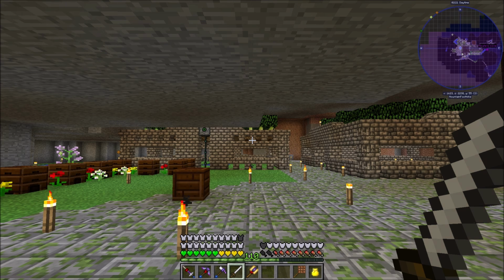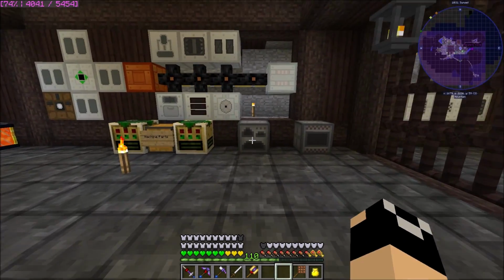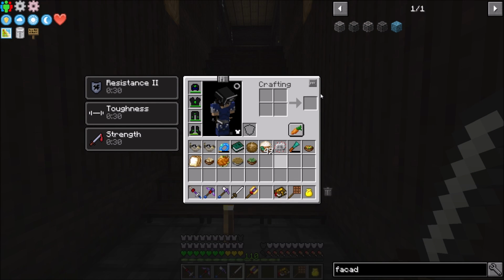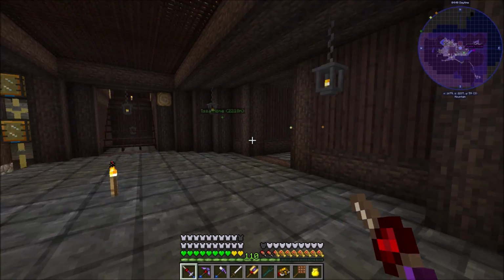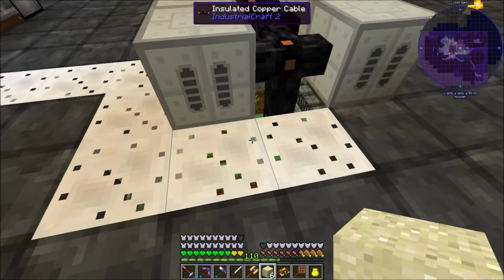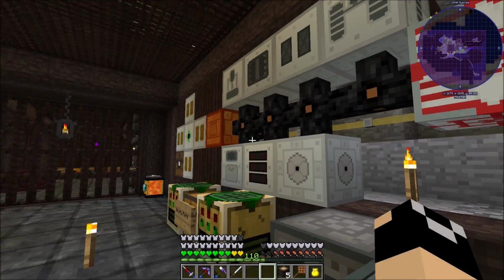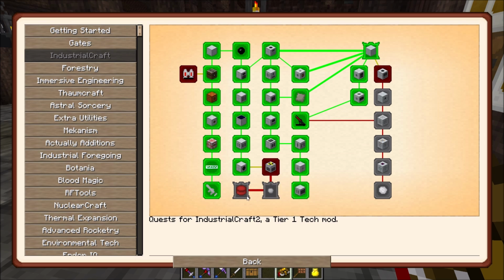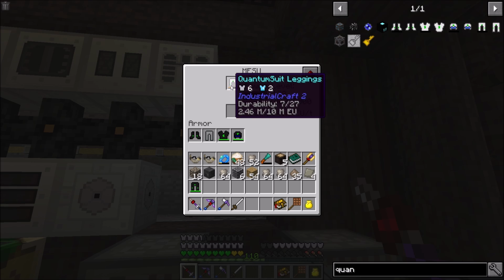Finally Facades and Top Tier Power Storage : Enigmatica 2 Expert Lp Ep #17 Minecraft 1.12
Today we get facades up and going, both from ender io as well as ic2.  Then we upgrade our power storage to tier 4 as well as do a little IC2 quest cleanup before we get our very first piece of quantum armor!